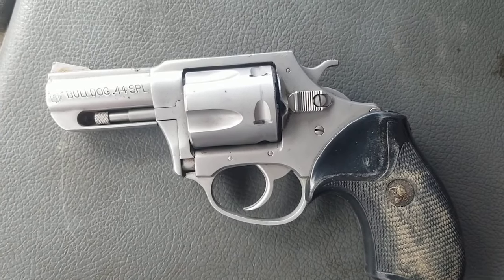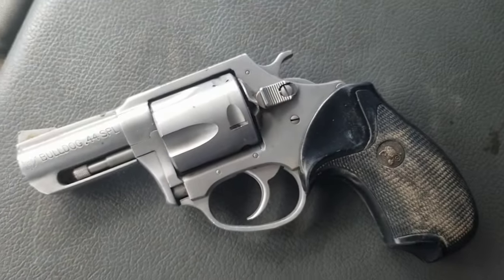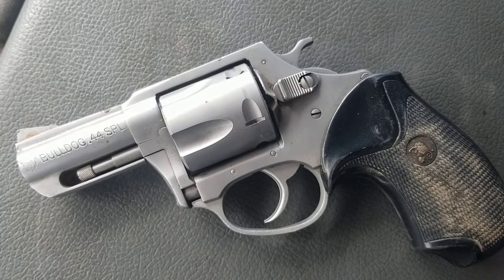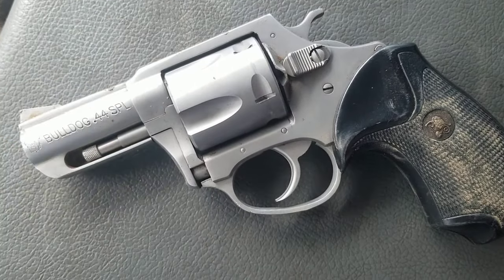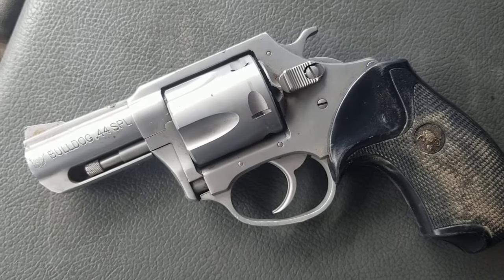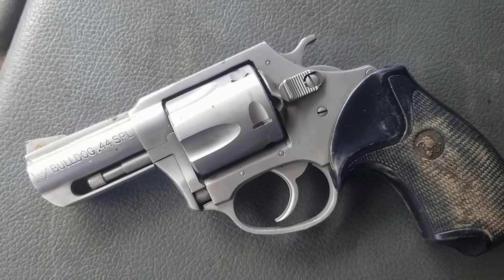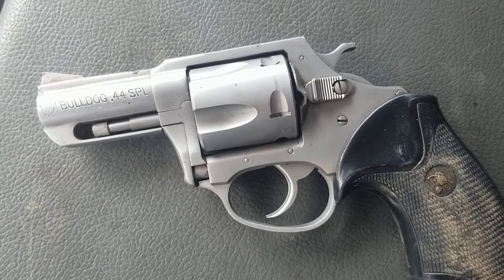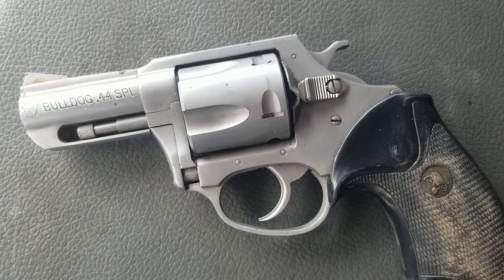the worst gun I ever bought off of gun broker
I bought this beat up banged up revolver off of gun broker how badly neglected does a stainless steel gun gotta be to have rust on it.